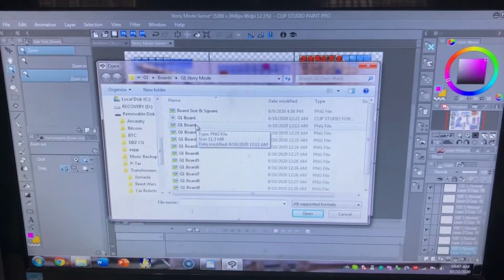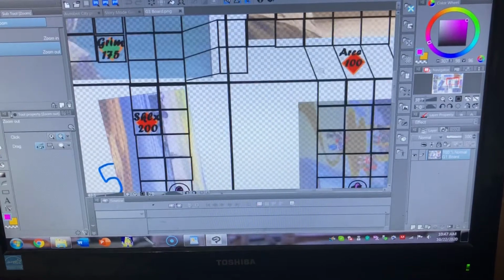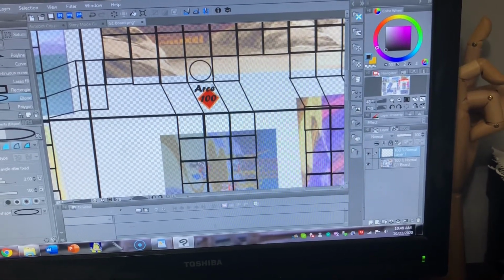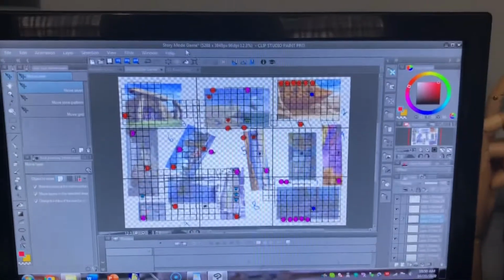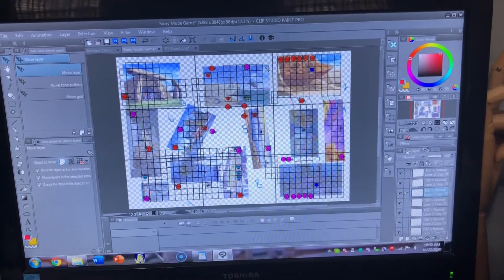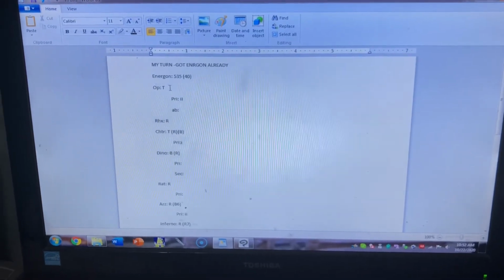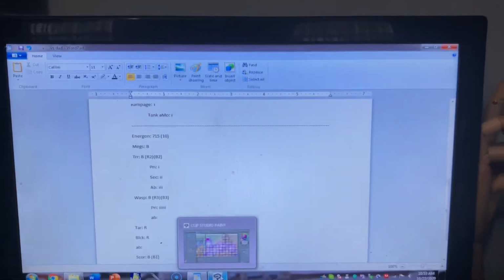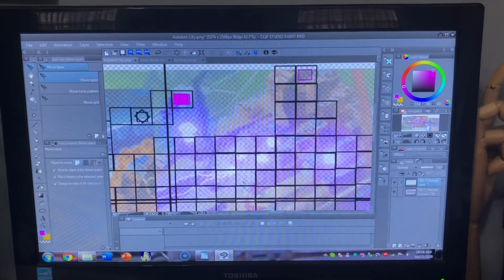Transformers Custom Board Games: Digital Gameplay Setup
An overview of how to set up a game of the Fan’s Ultimate Transformers Board Game online!